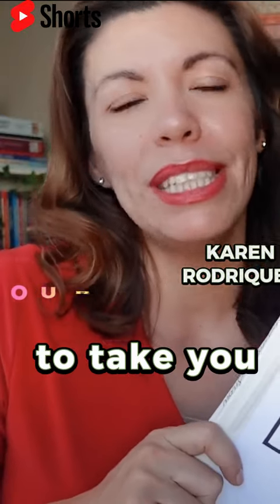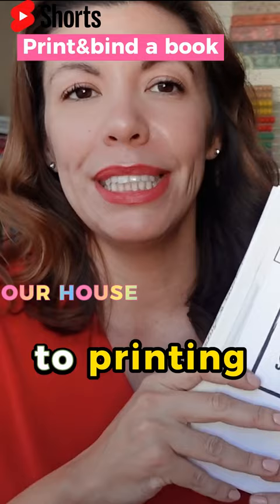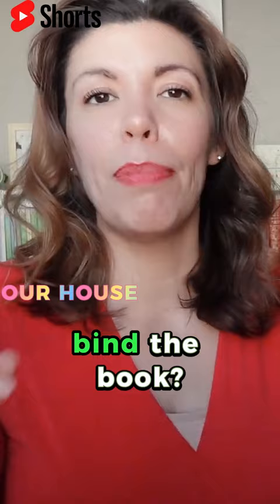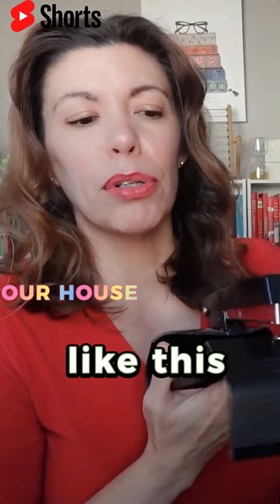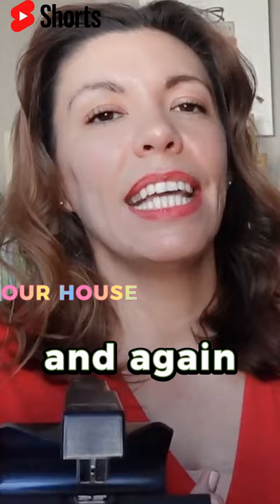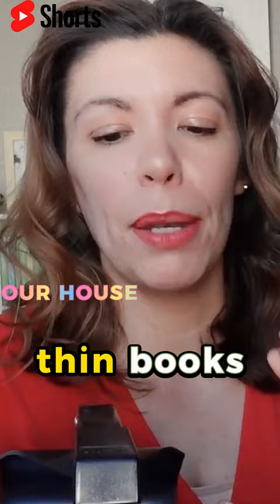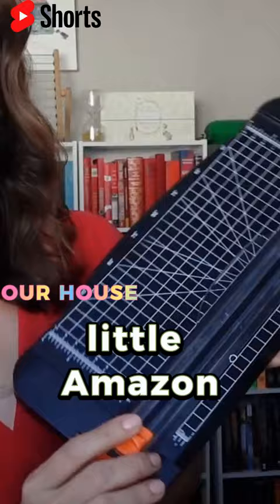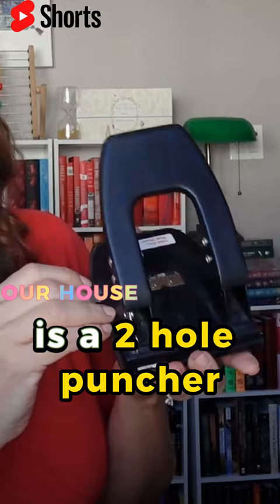Bookbinding Tools You Need To Start Making Books at Home